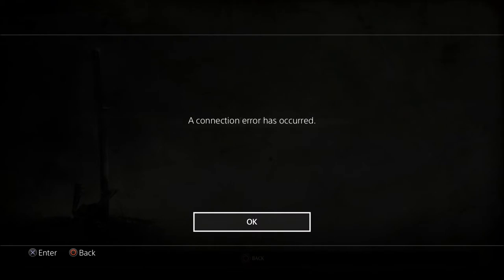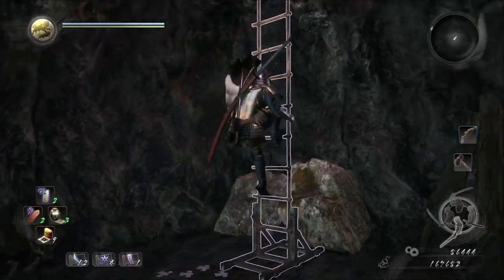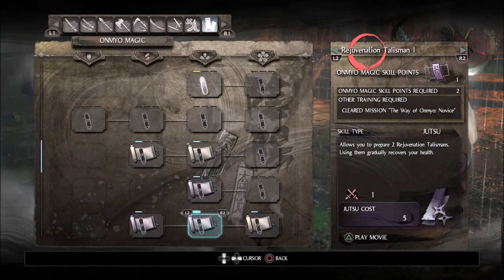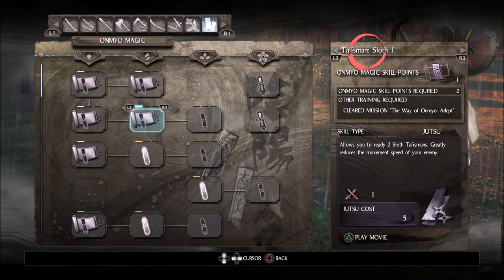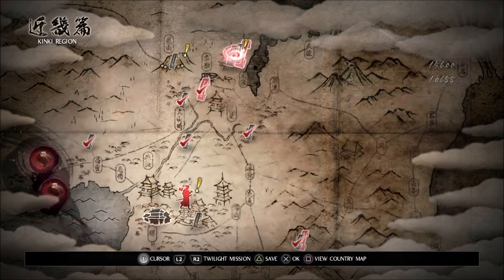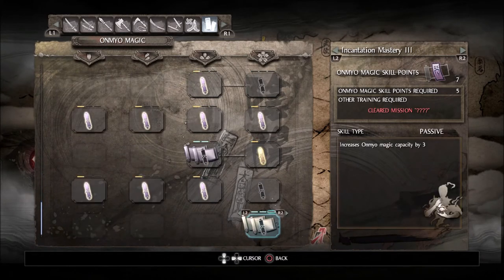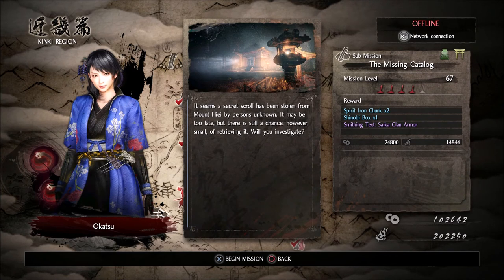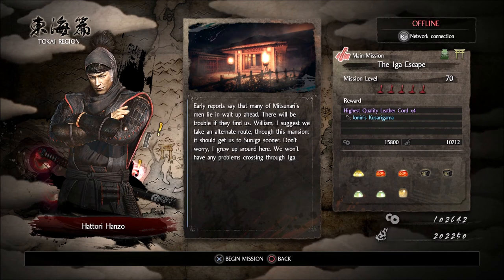Let's Play Nioh 062: Get the spray water bottle!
Bad cat, bad!